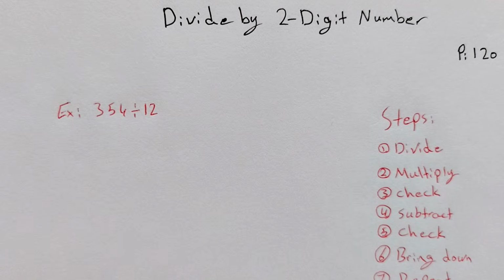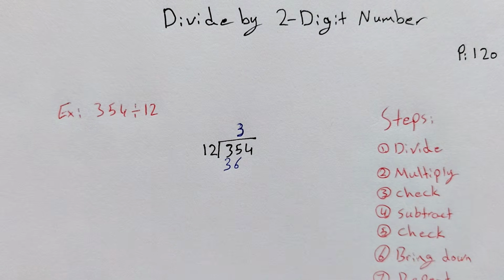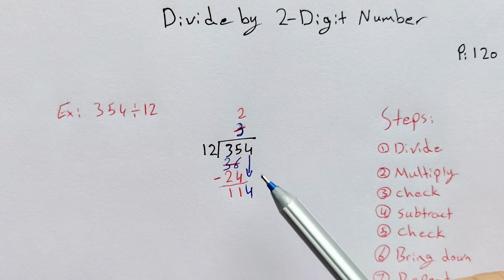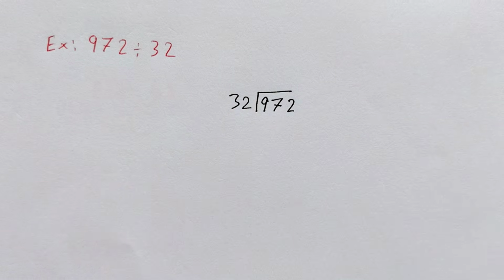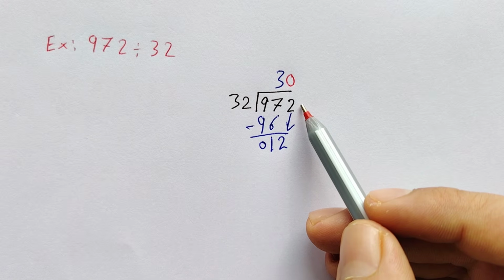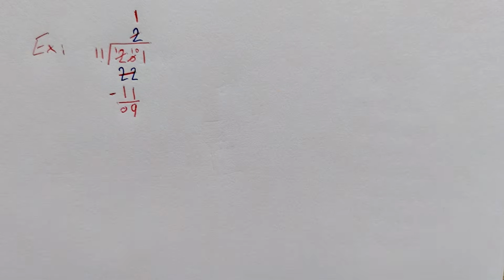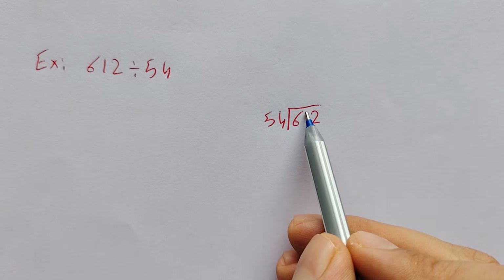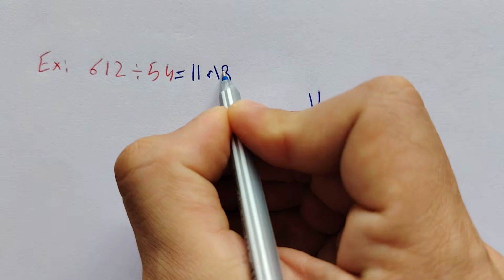Divide by 2-Digit number, Grade 4, Chapter 7